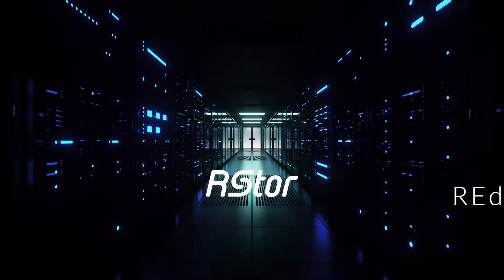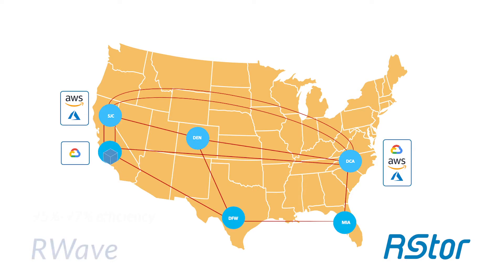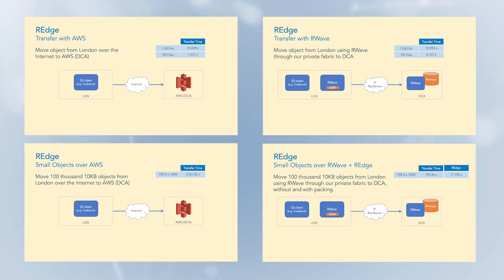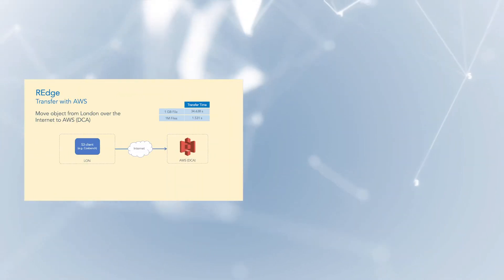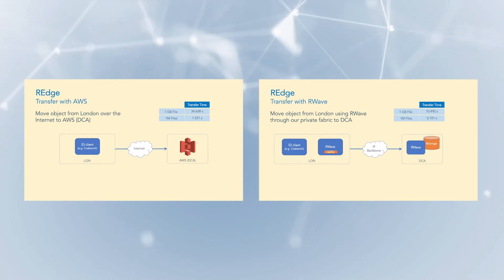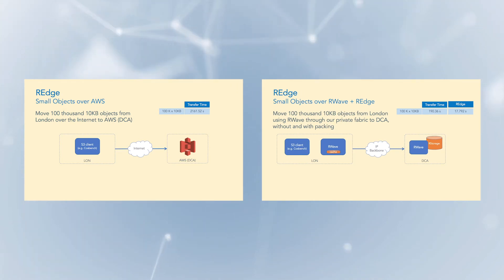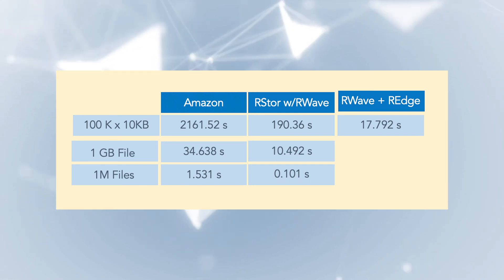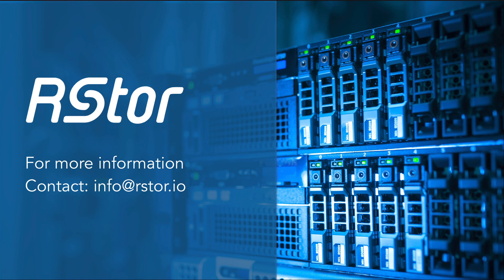RStor Data Acceleration (REdge & RWave)